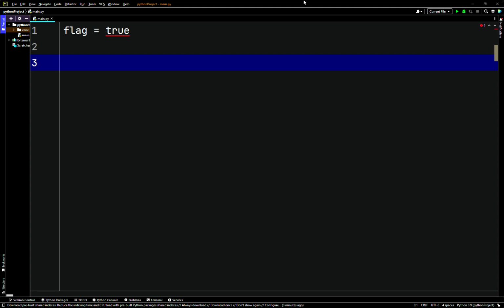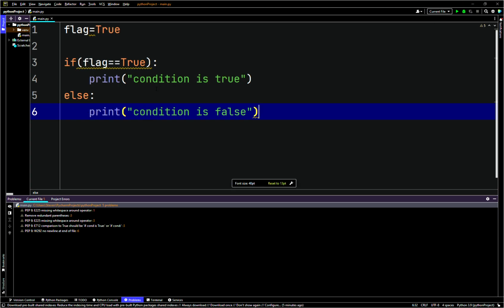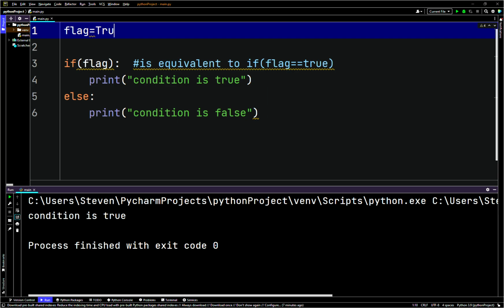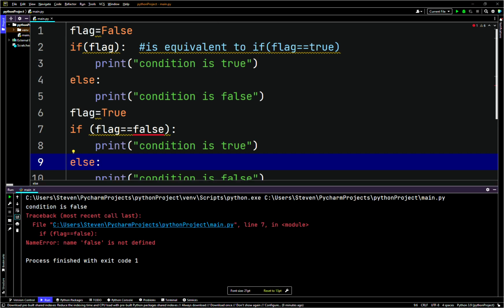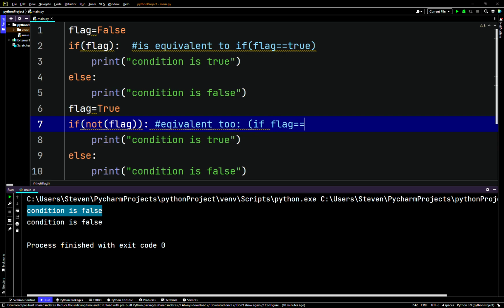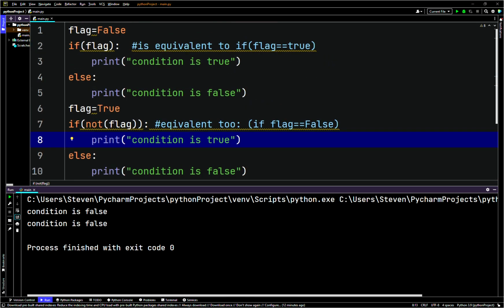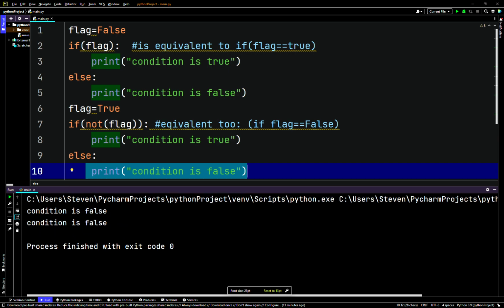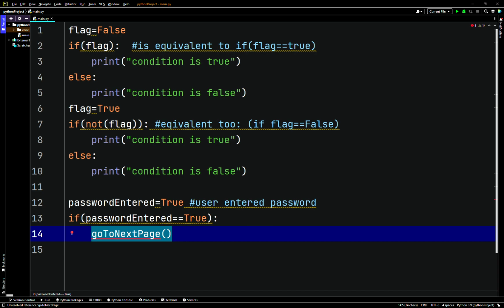Python - Boolean Variables